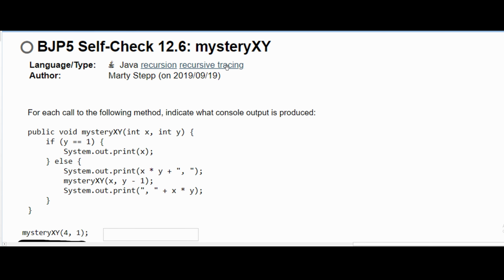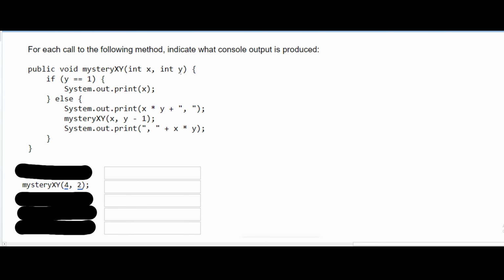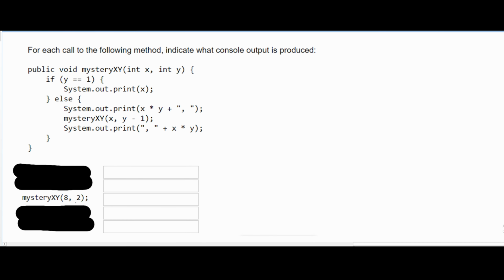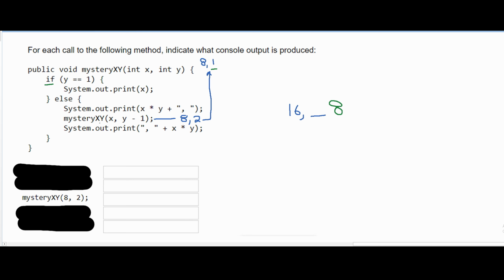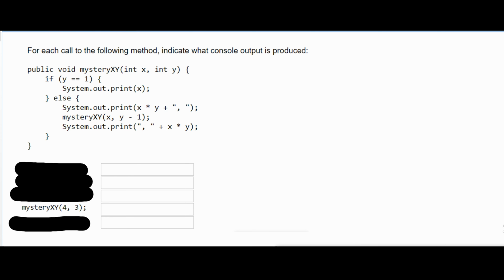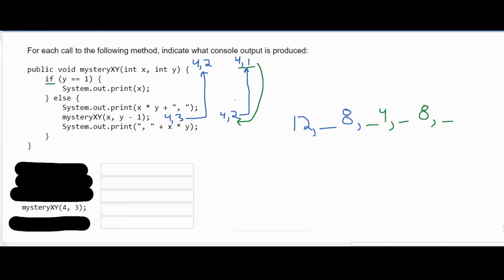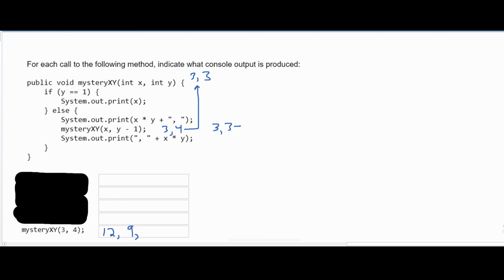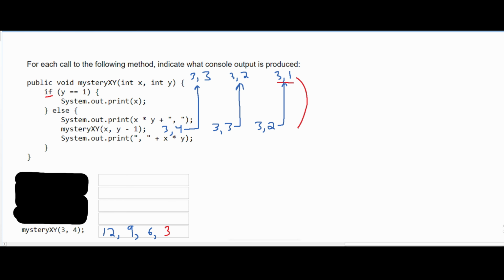Java Practice-It || Self-Check 12.5: mystery3 || recursion, recursive tracing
Question:
For each call to the following method, indicate what console output is produced: